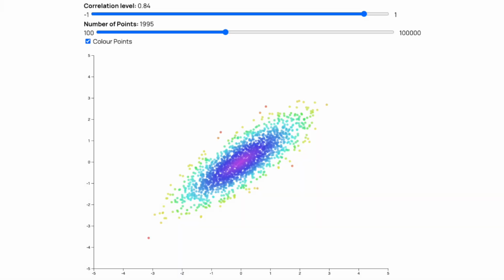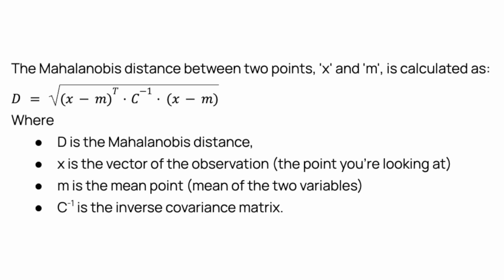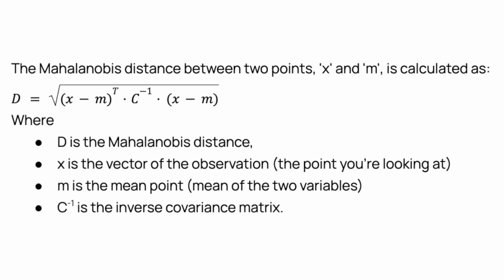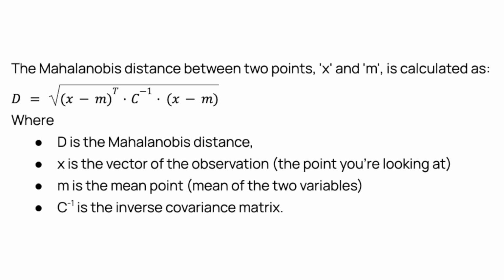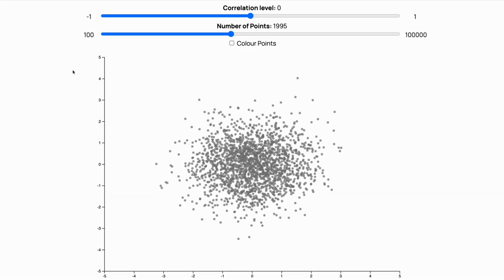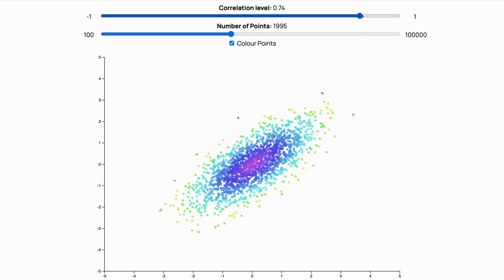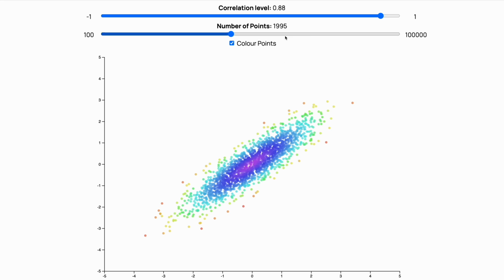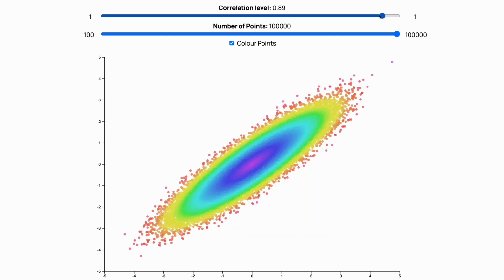Mahalanobis Distance Explainer